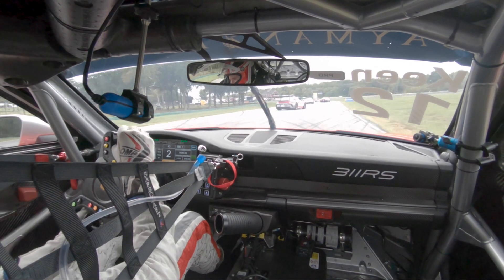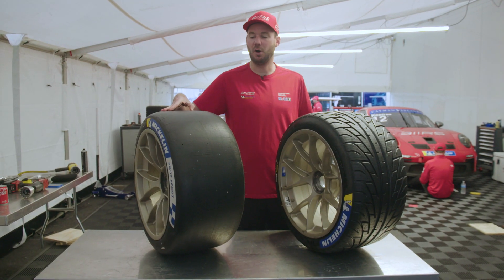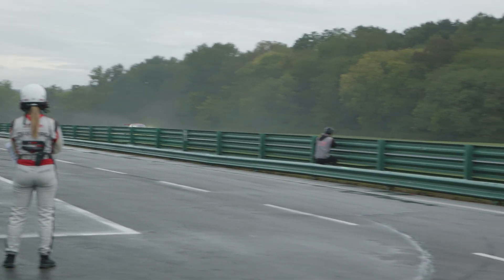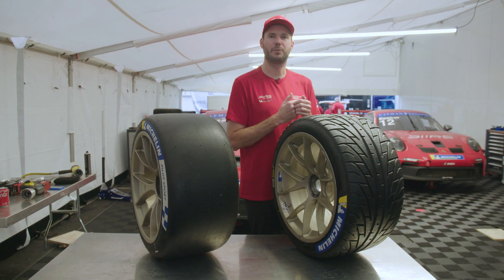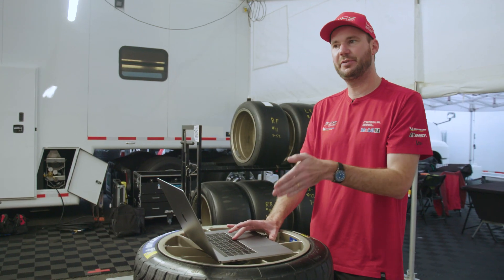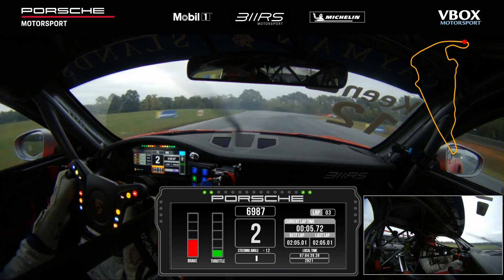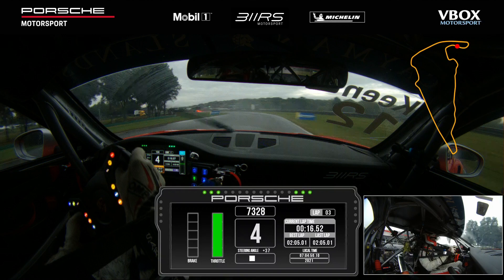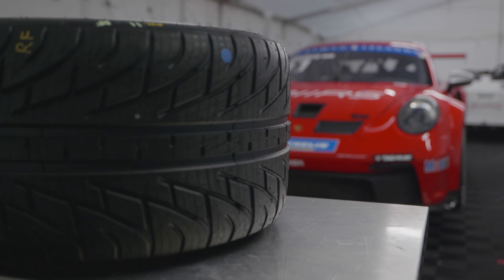TECH TALKS: How Rain Tires Work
Driver of the #12 311RS Motorsport GT3 Cup, Leh Keen, discusses how rain tires effect driving and analyzes his qualifying lap around VIR.